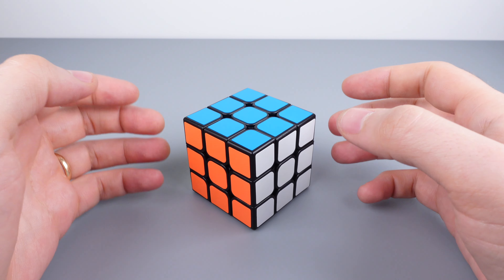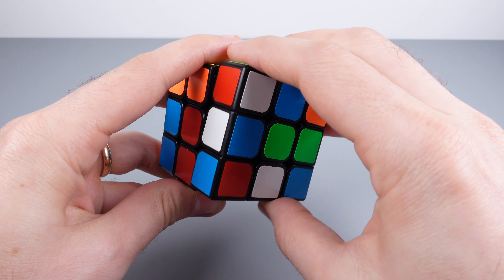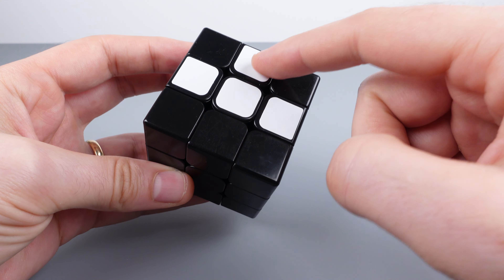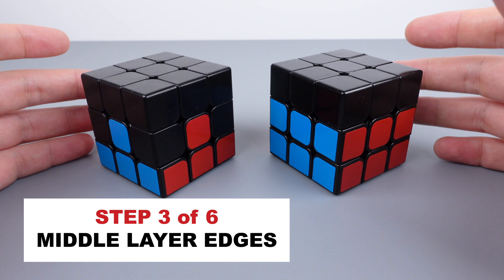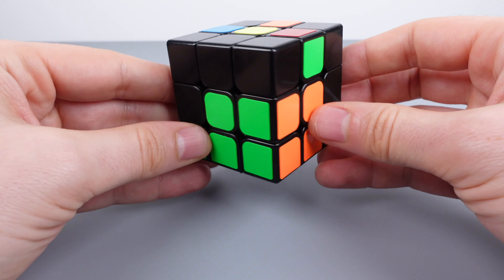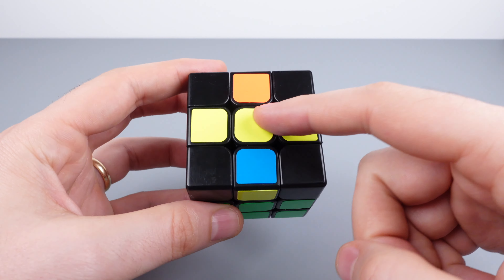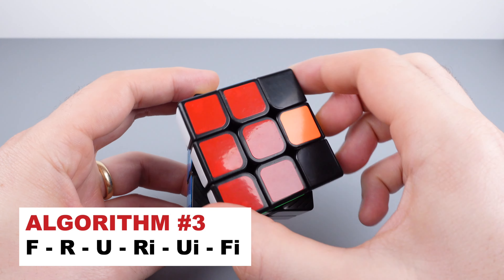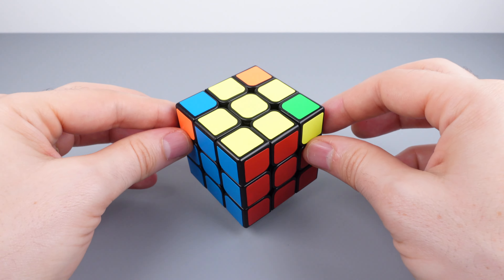How To Solve Rubik’s Cube: 3x3 Tutorial for New Beginners - Simple and Slow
The Goal of the Rubik’s Cube is to make rotations until each side is the same color.

00:00 - Basics
01:31 - 4 Algorithms
02:11 - Algorithm Notation
02:53 - Algorithm Notation - Inverted
03:40 - Cube Parts
05:14 - STEP 1 - White Cross
13:15 - STEP 2 - White Corners
17:36 - STEP 3 - Middle Edges
23:51 - STEP 4 - Yellow Cross
31:49 - STEP 5 - Yellow Edges Pt.1
36:03 - STEP 6 - Yellow Edges Pt.2
39:07 - Outro

Algorithm #1: Ri - Di - R - D
Algorithm #2: U - R - Ui - Ri - Ui - Fi- U - F
Algorithm #3: F - R - U - Ri - Ui - Fi
Algorithm #4: U - R - Ui - Li - U - Ri - Ui - L

Shot in 4K on a Sony ZV-1 with Rode Smart Lav+ Mic